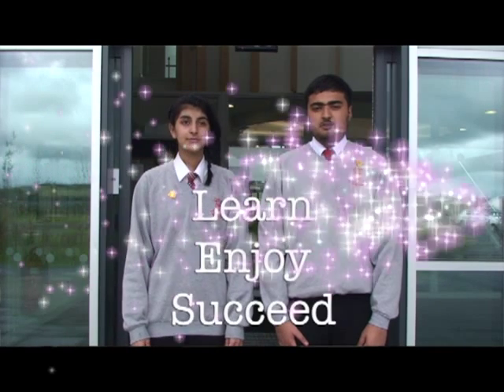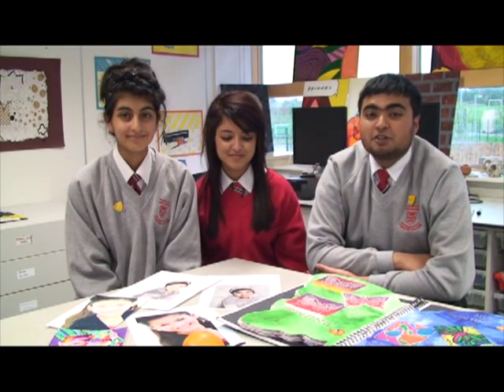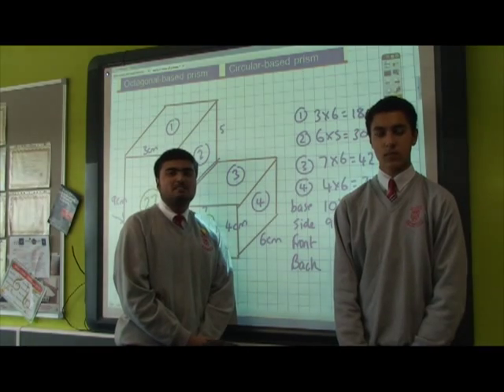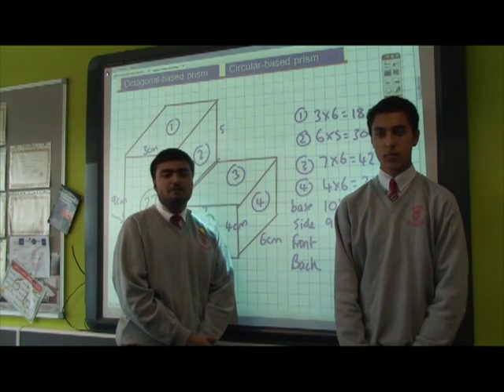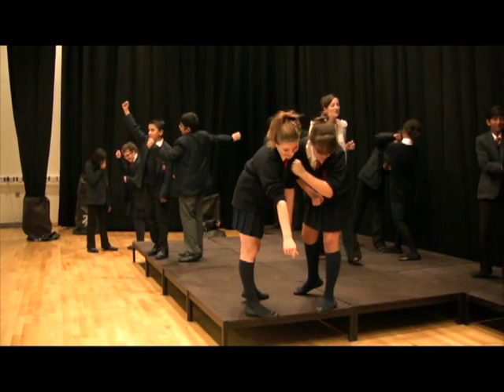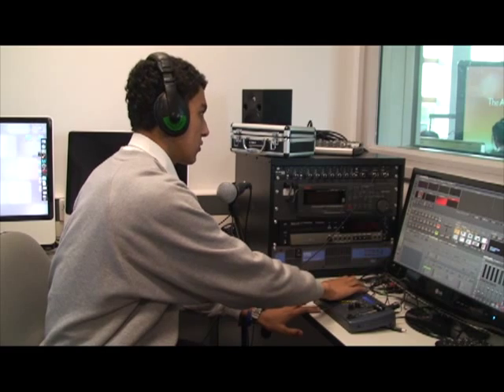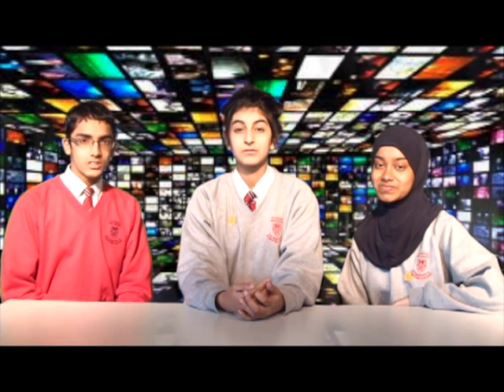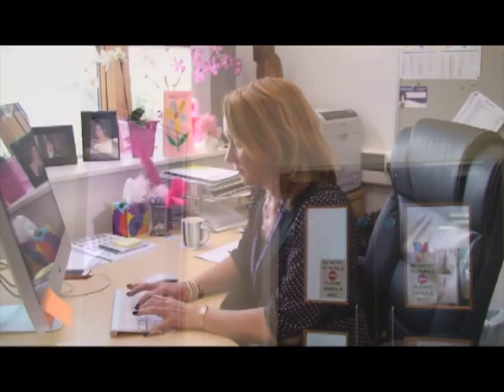Pleckgate High School - Blacburn